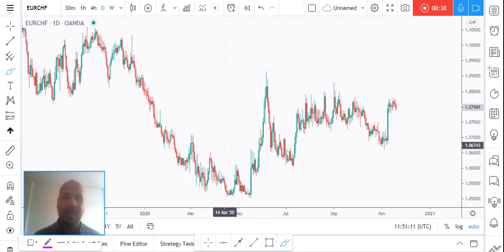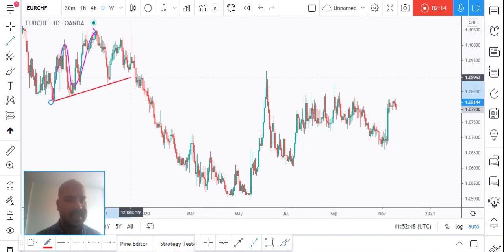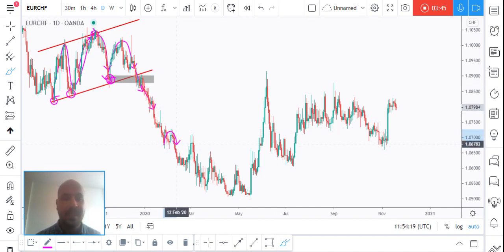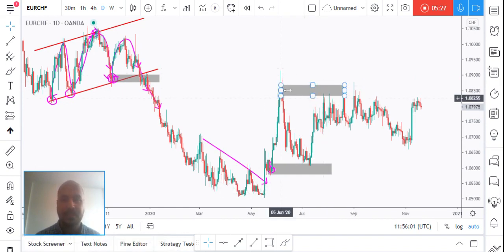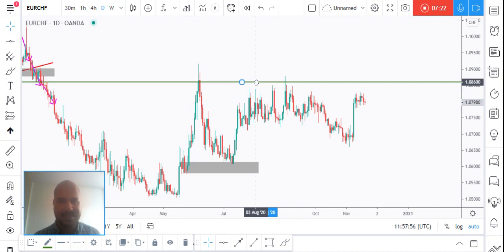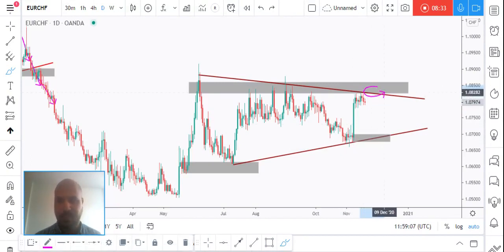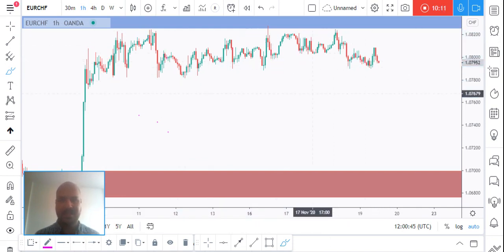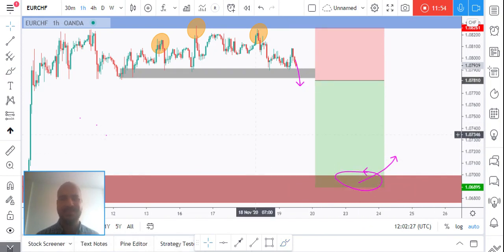Full Strategy - Top-Down Analysis - Live Example on EURCHF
Hello everyone, if you like the materials in this video, do not forget to support with a like and follow.

and feel free to post ideas/suggestions for the next educational videos in the comment section.

~ Rich